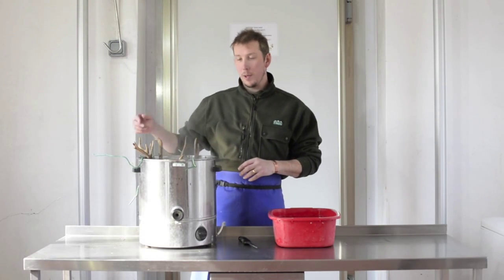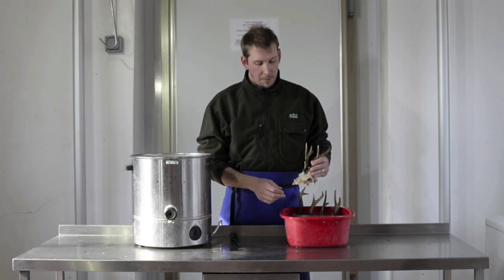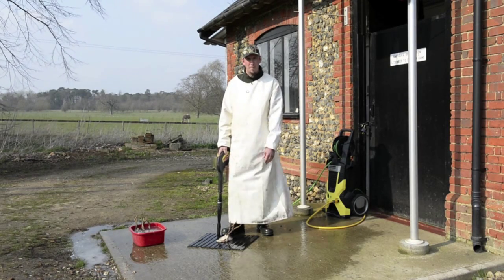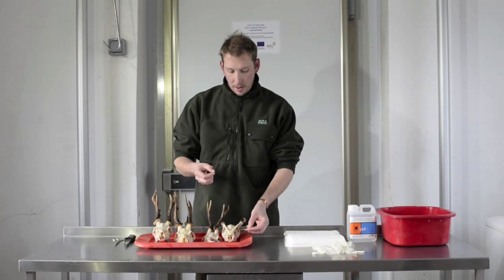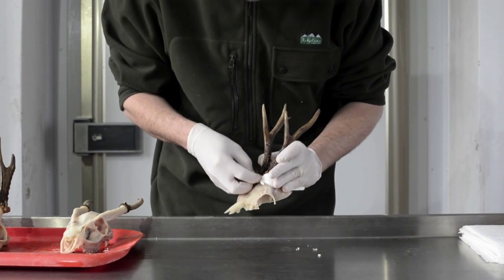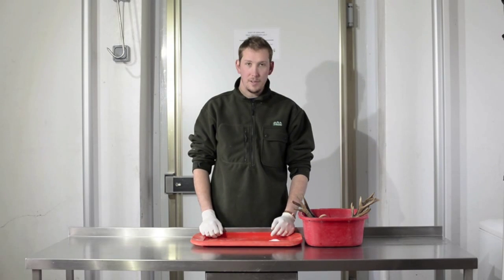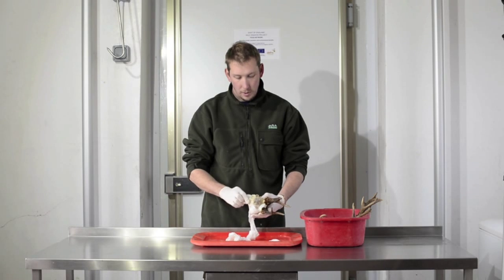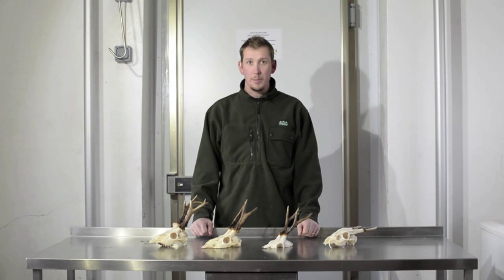Deer trophy preparation part 2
The second part of Chris Rogers' masterclass in cleaning and bleaching your deer head at home.